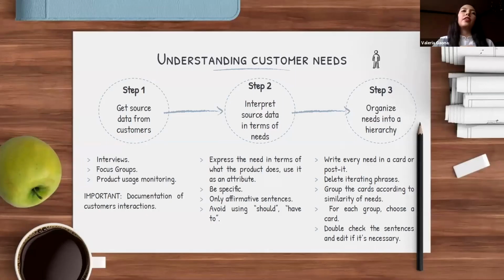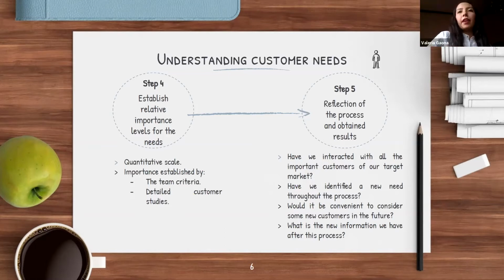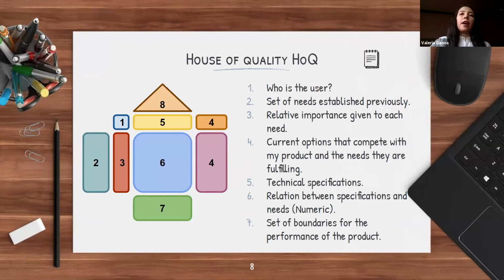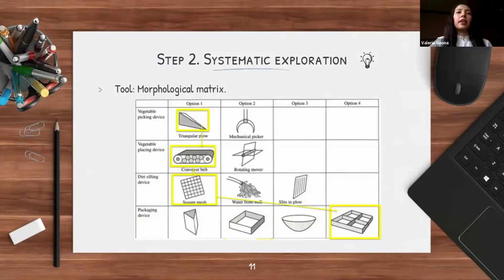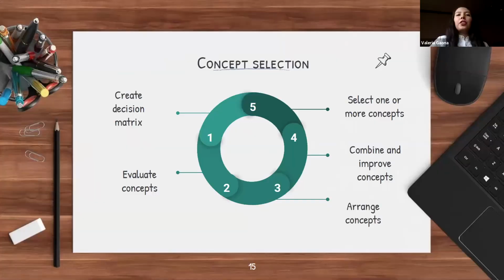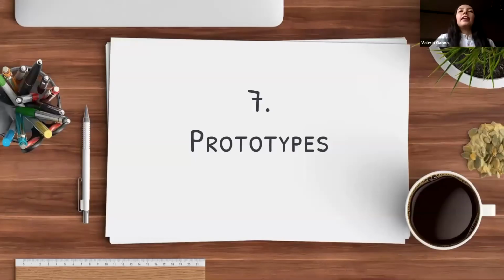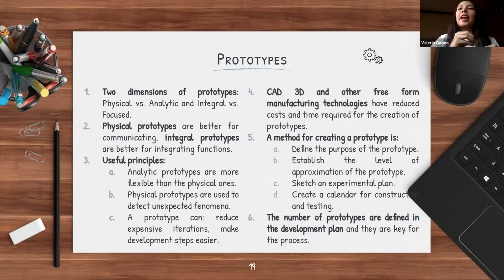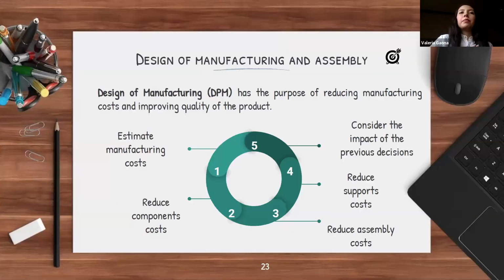Global Innovation Field Trip: Valeria Gaona Flores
ITESM Tools for Successful Innovation Projects
This presentation is about a set of tools focused on innovative products/projects development, including aspects as understanding of the customer needs, concept generation, product robust design, prototyping
and design of manufacturing.